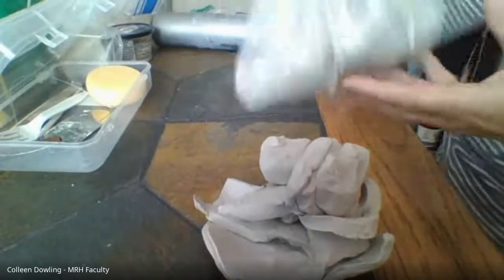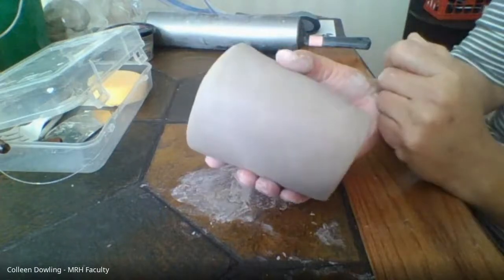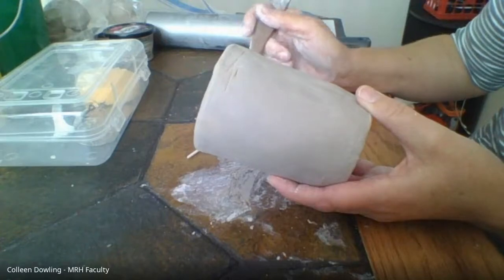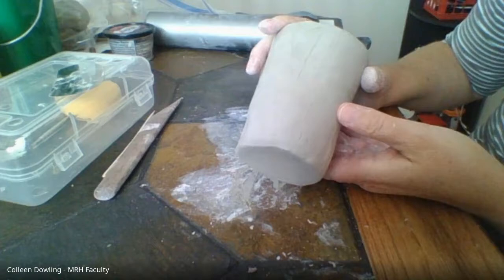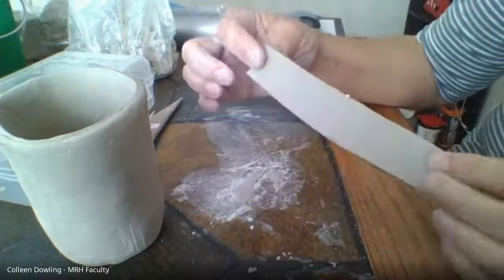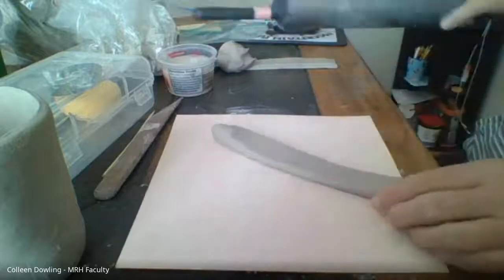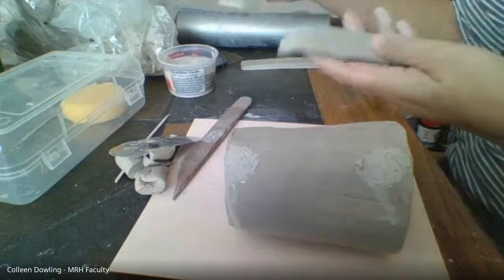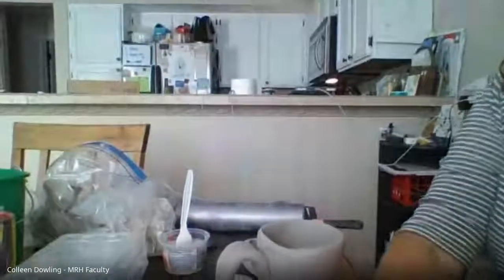Making Handles and Reusing Clay